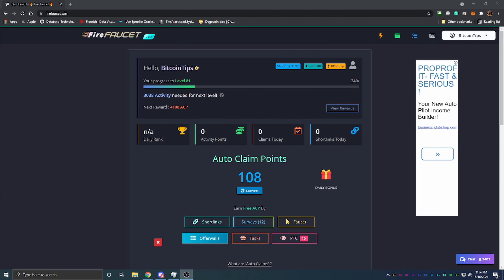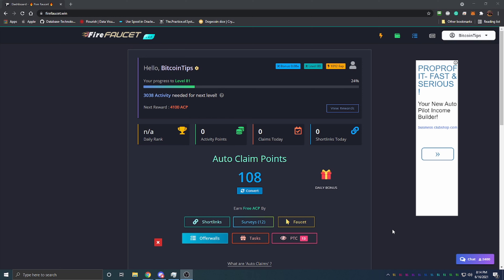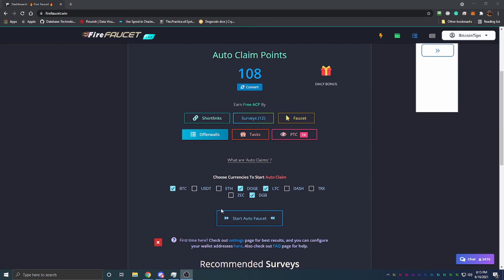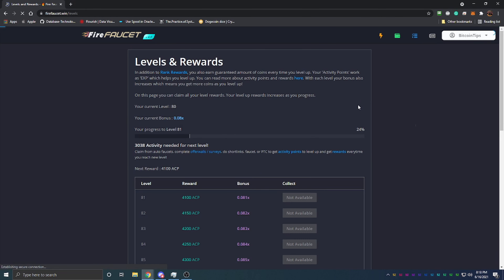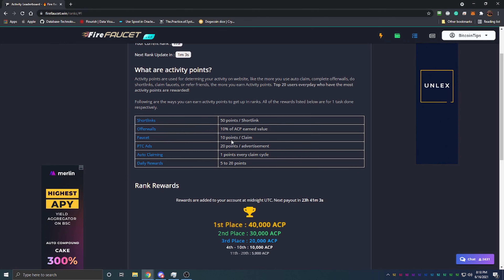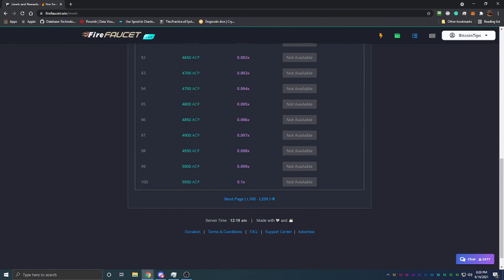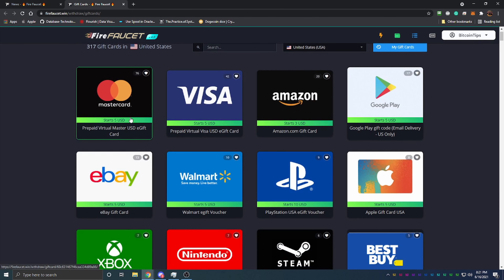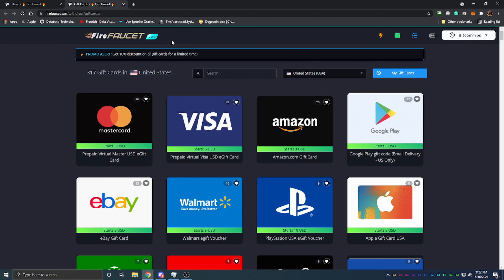World's Best and Highest Paying Bitcoin Faucet 2021!! Fire Faucet!!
Today I am talking about one of the world's best and highest paying bitcoin faucets!! Fire Faucet is a new faucet that allows you to earn money in crypto without even being in front of the computer! This faucet takes the approach of having an auto collecting bot built right into the faucet!! You can also withdraw your earnings into different gift cards!!